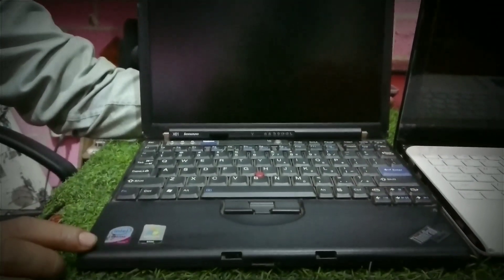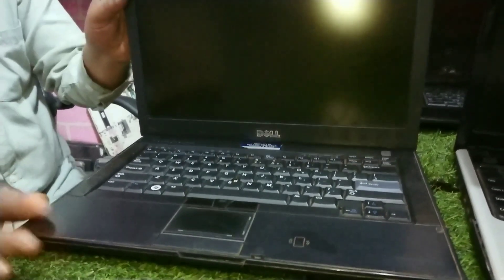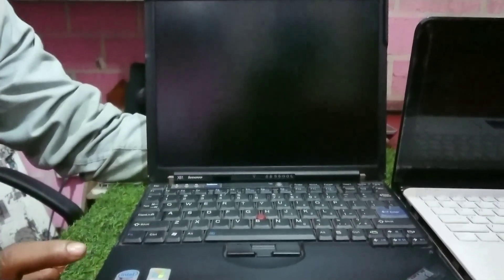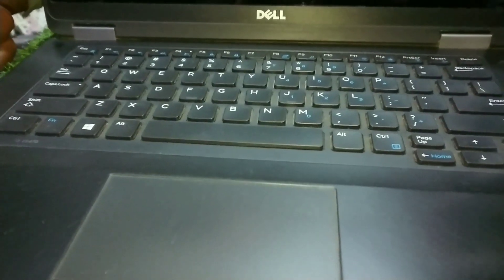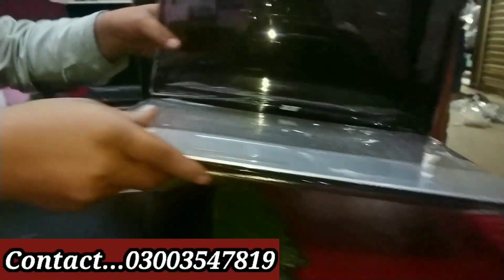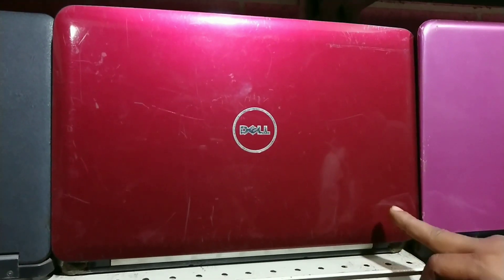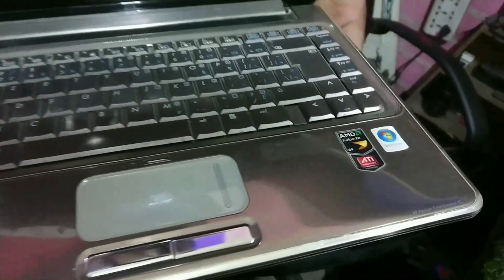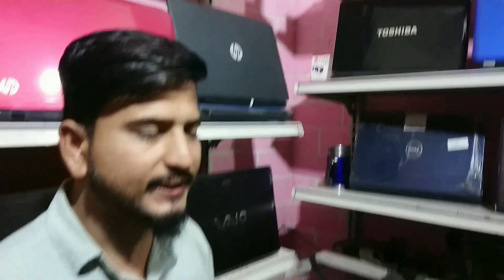Laptop Wholesale Market In Pakistan | Cheapest Laptop Market In Karachi | Hp,Dell Laptop | Core2 duo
Shop Name 2 Man Computer
Shop Address...M.A Jinnah Road Naz Plaza Gate No 4
Shop Number...G-141